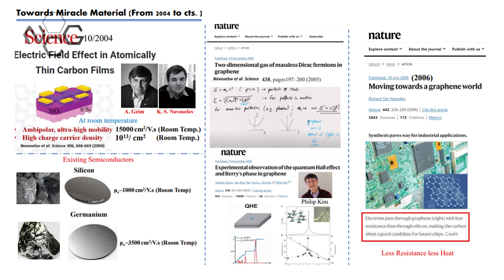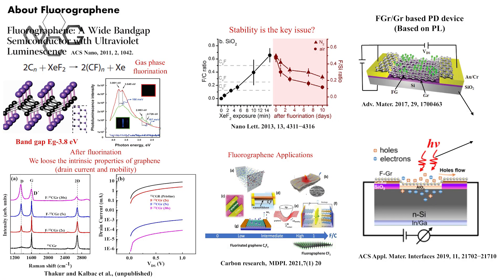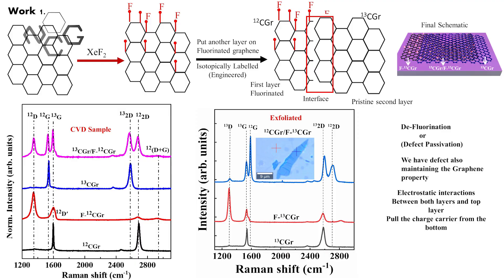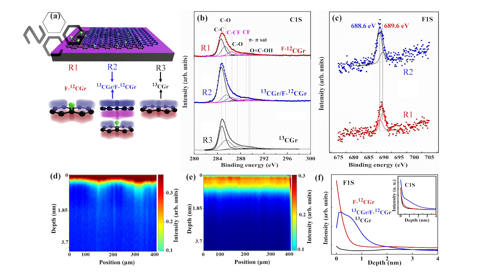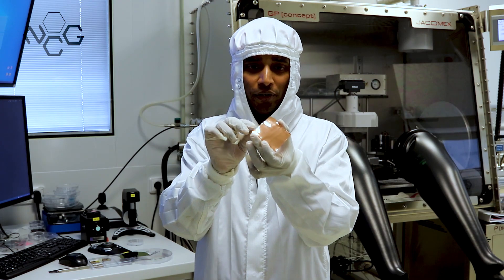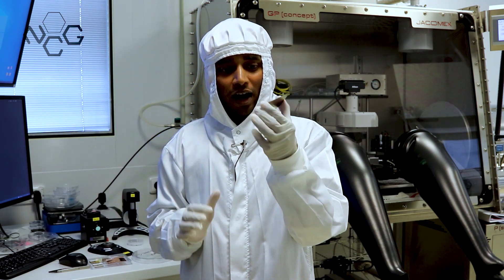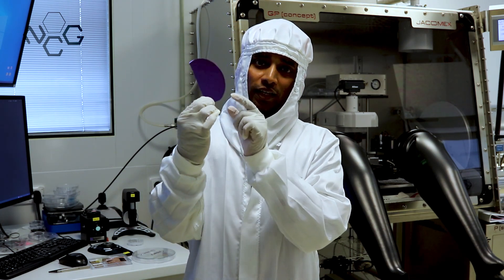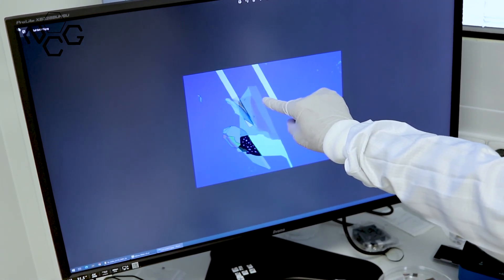Scientist profile of Mukesh Kumar Thakur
Mukesh Kumar Thakur, Ph.D. 👨‍🔬 studied at University of Delhi from 2008 to 2011 and later at Jamia Millia Islamia from 2011 to 2013. In 2020, he completed his 🎓 Ph. D. at National Yang Ming Chiao Tung University, Taiwan, his work was focused on graphene and nanoparticle-based upconversion optoelectronic and photothermal devices.
Then he joined CSIR-National Physical Laboratory New Delhi, India as a project associate in 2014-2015 and worked on unorganic and perovskite solar cells. 🔬
Since June 2020, he has been working as a postdoctoral fellow at the Ústav fyzikální chemie J. Heyrovského AV ČR. Mukesh's work focuses on 2D materials and the synthesis of their heterostructures, including the study of the disordered state for various applications. As a photodetector, surface-enhanced Raman spectroscopy, metal-enhanced fluorescence, and random laser and optical confinement materials.